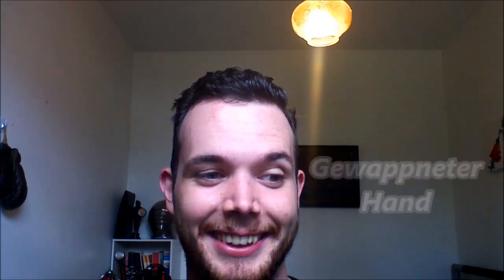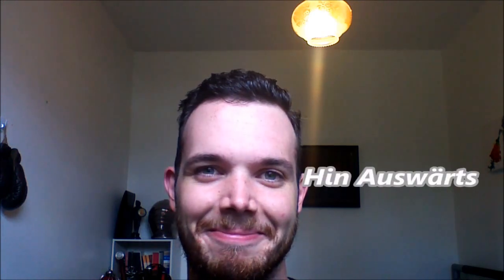Australian Accent -VS- German Terms in HEMA.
I try to read aloud a Glossary of German terms used in Historical Martial Arts... With an Australian accent!